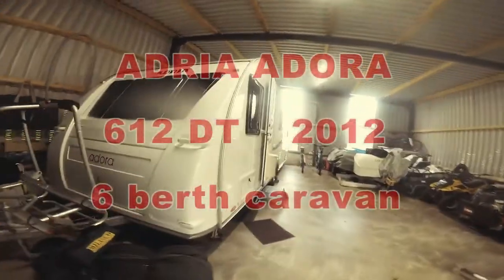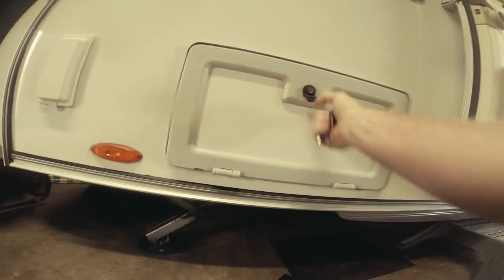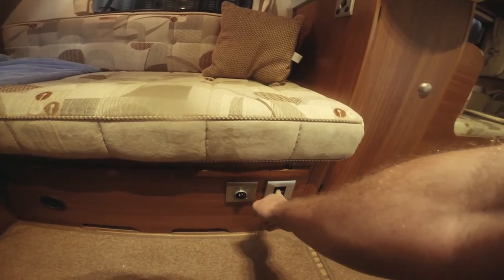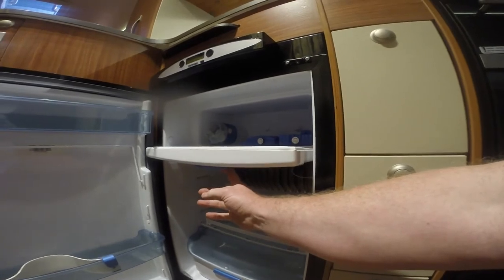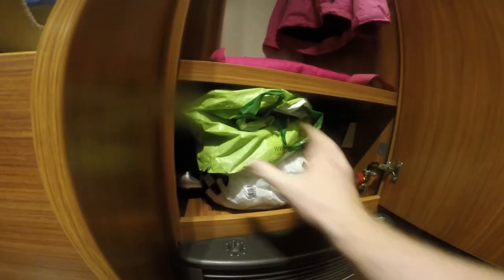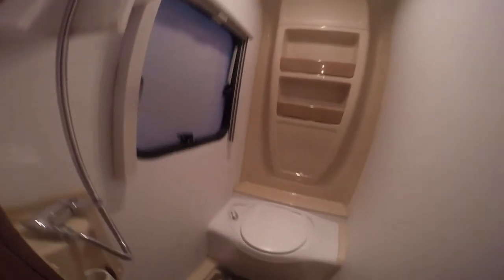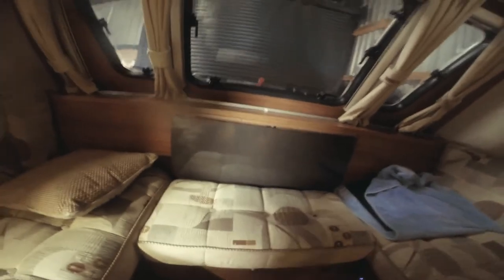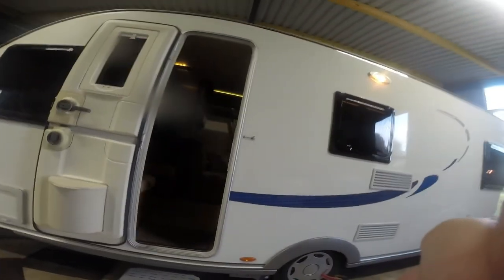Adria Adora 612DT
My guide to our Adria Adora 612 DT 2012 6 berth